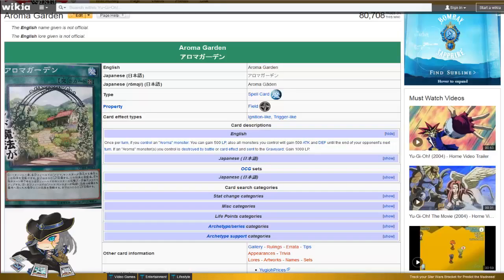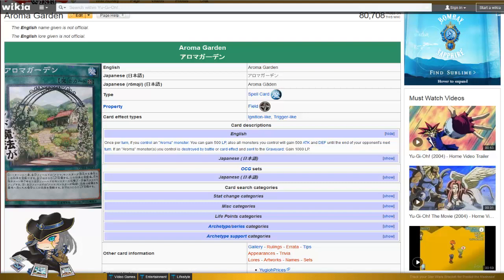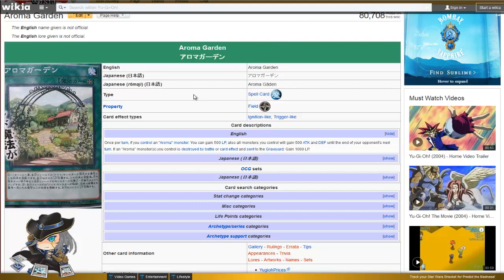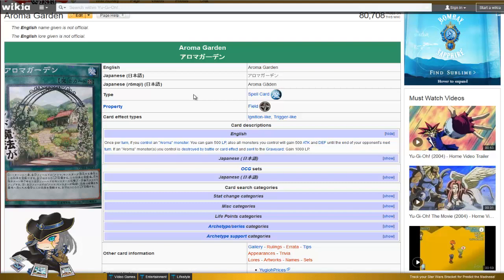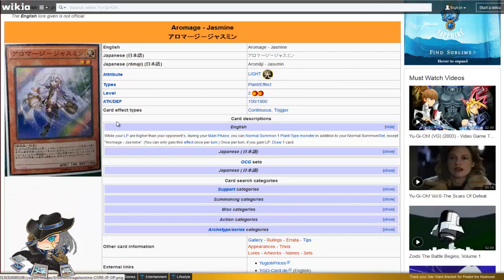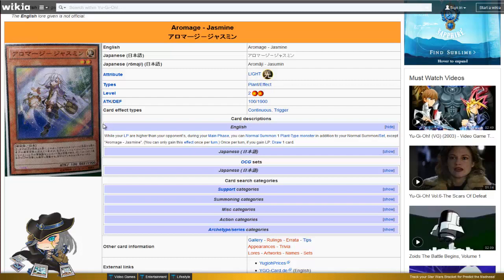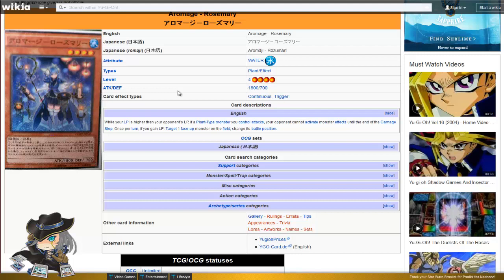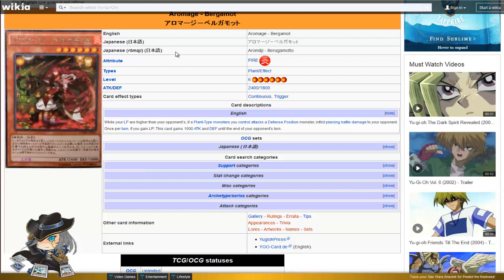Aromage Preview! OP? Game Changing? No... Just FUN!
Put all the techs and hybrids you'd like to see in the comments for this deck, i'd love to try them all ^_^

Having troubles seeing the video? Put it in HD or Fullscreen.